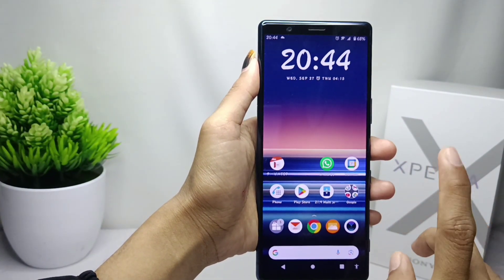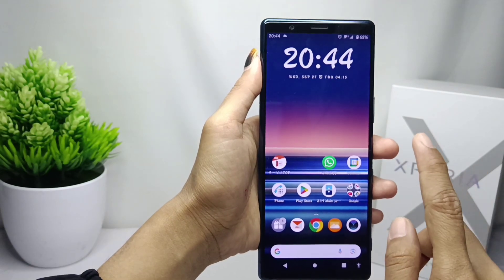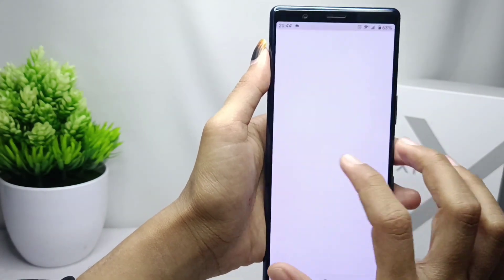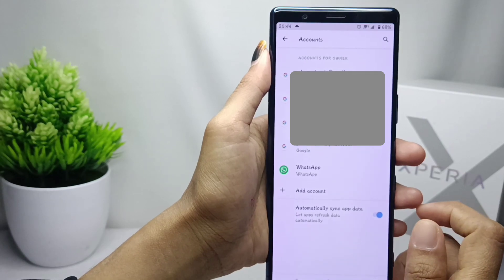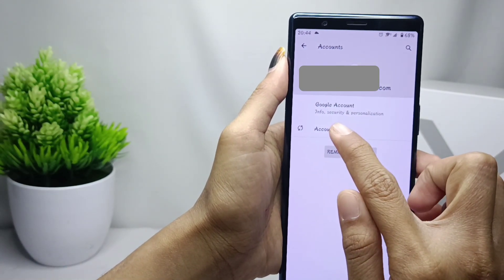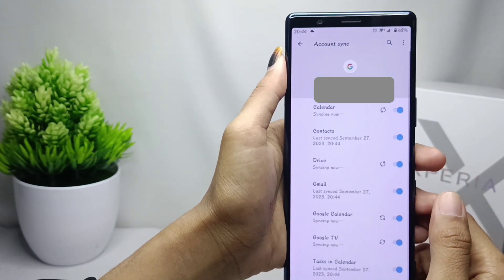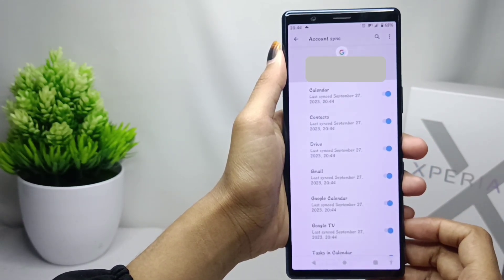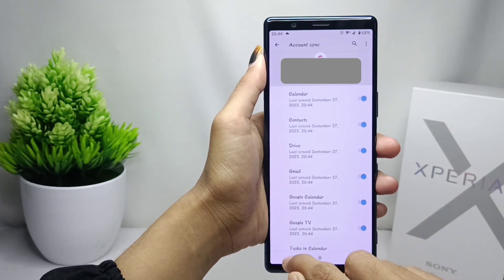How To Synchronize Google Account In Sony Xperia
This video is relevant to the search:
how to sync google account
sync google account
google sony sync
sony xperia